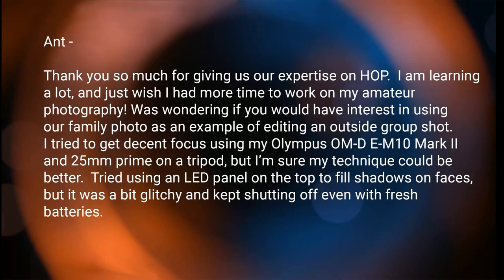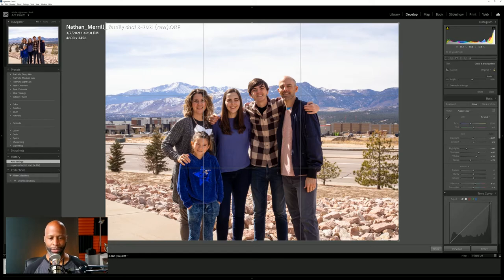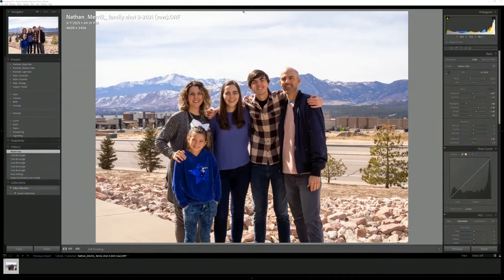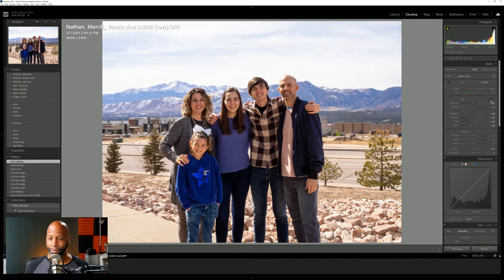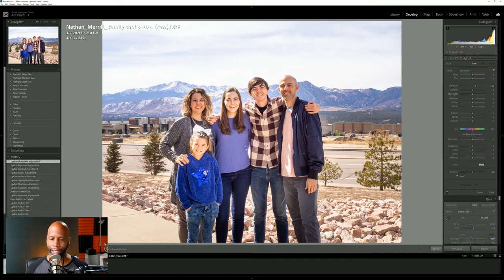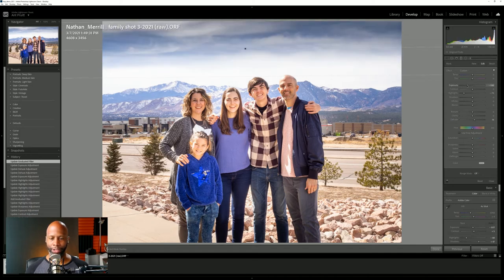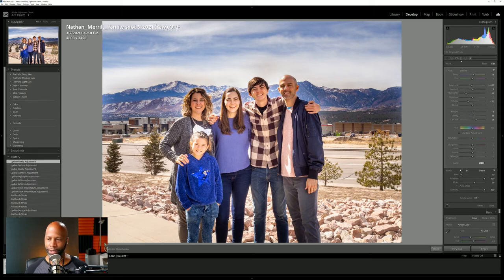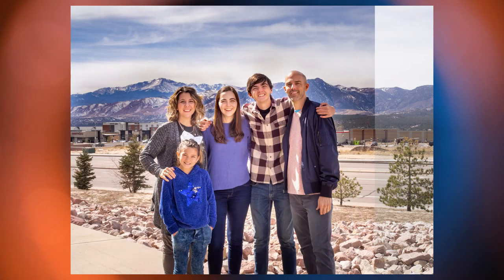Capturing Family Photos - Group Photography Tips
As your photography skills improve, you may get tasked with shooting family photographs or group photos of an organization or team. There are some things to consider when trying to create a beautiful image that reflects the group. Ant Pruitt shares tips on capturing family photos and group photos on this episode of Hands-On Photography.

Neewer 43 Inch/110 Centimeter Light Reflector 5-in-1 Collapsible Multi-Disc with Bag